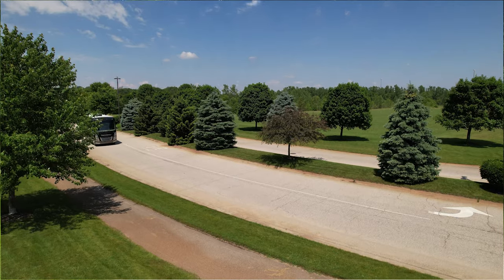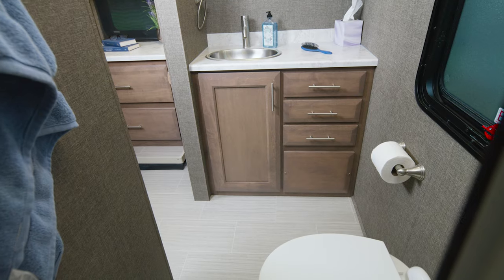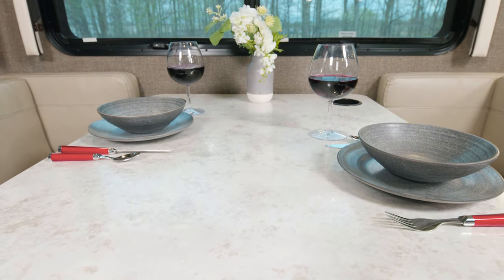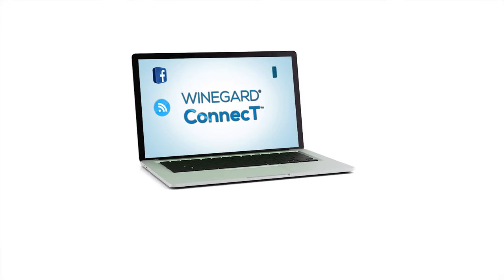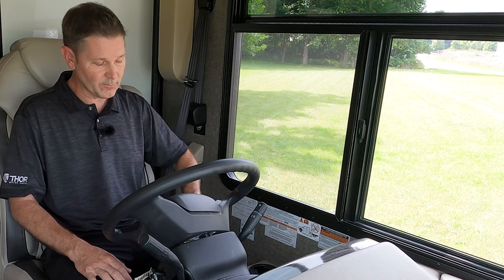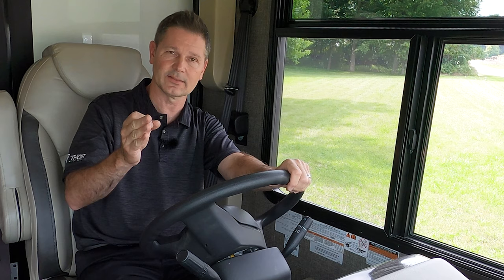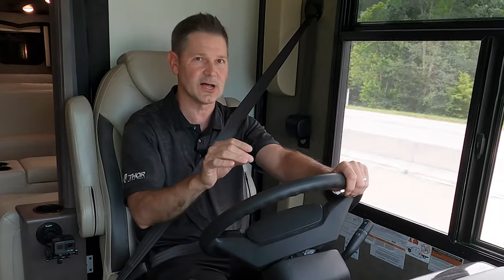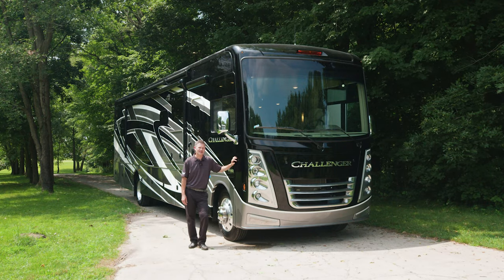2022 Challenger Class A Gas Motorhome From Thor Motor Coach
Whether you're writing a luxury travel vlog, living rv life full time, or just out for some weekend fun, the Thor Challenger is a great way to experience the luxury lifestyle in a class a gas motorhome.